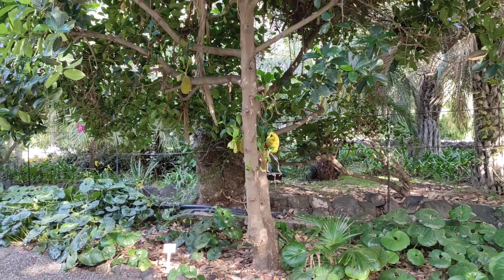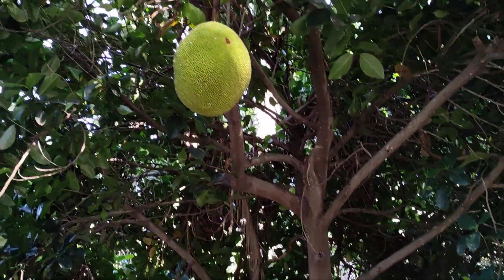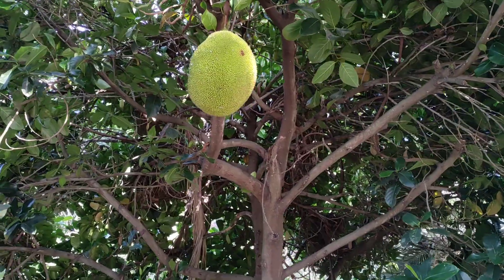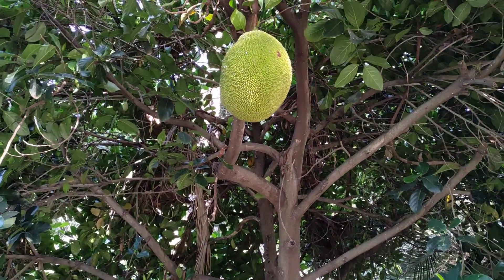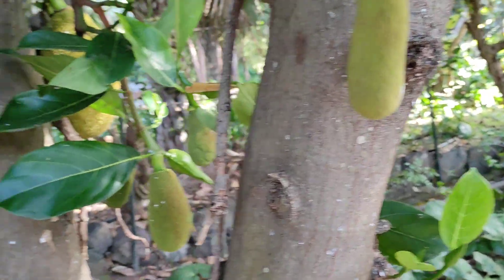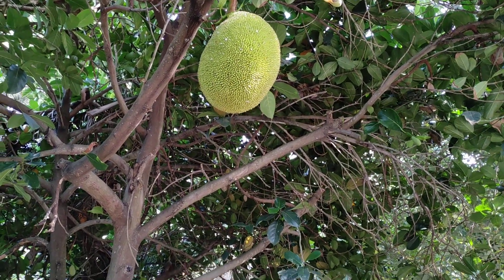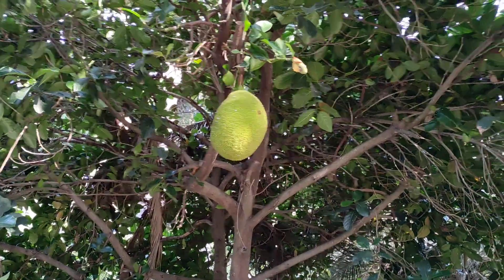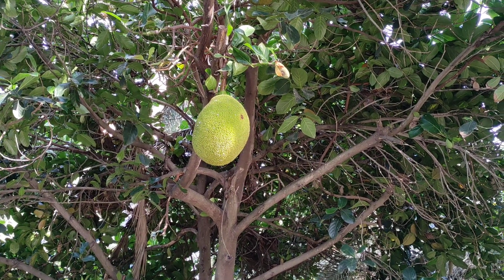Jackfruit (Artocarpus heterophyllus) in the Canary islands